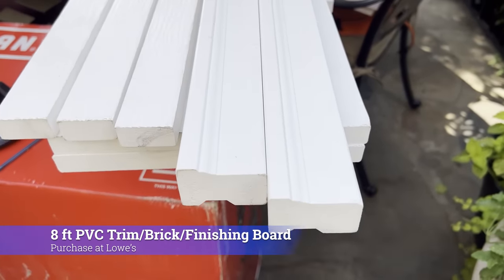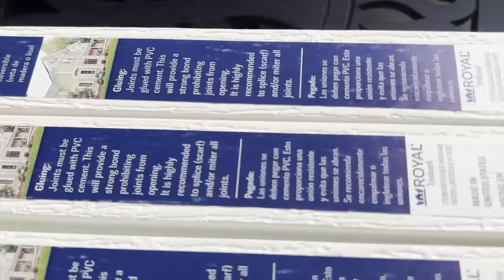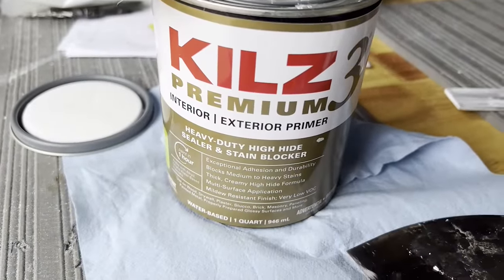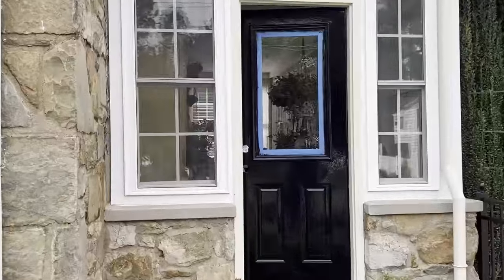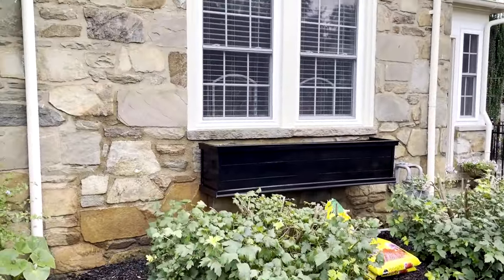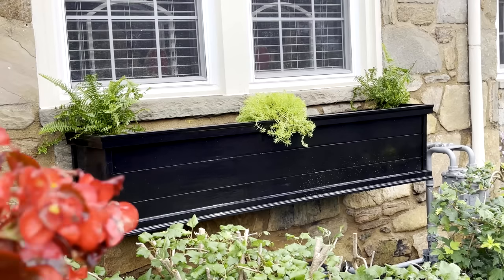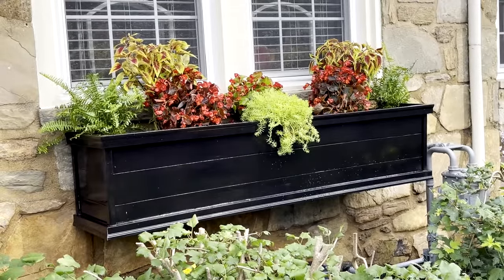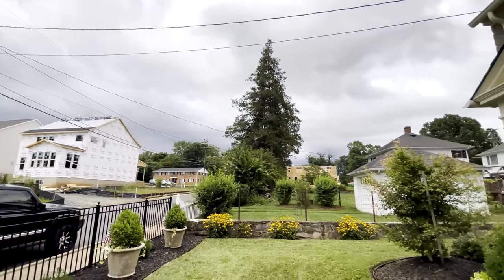CUSTOM EXTERIOR WINDOW BOX || ADDING DRAMATIC EYE CATCHING OUTDOOR DESIGN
Hello Everyone,

Always enjoy your progress in life.

Much Love,
Beverly💖😘